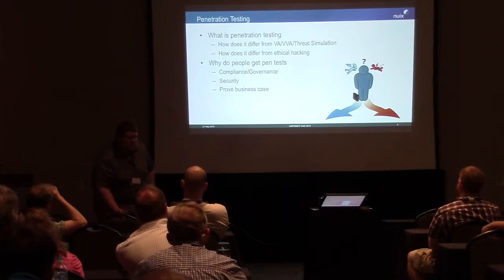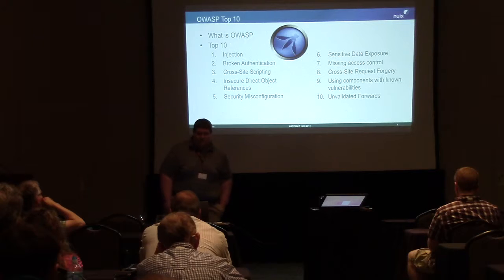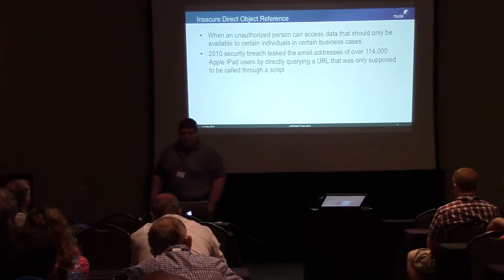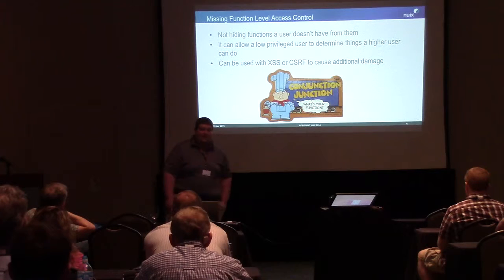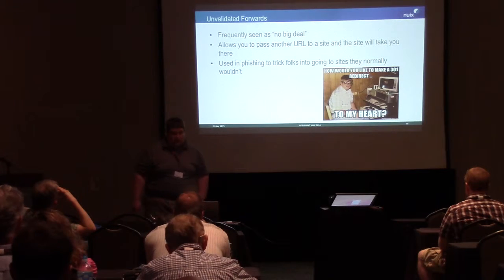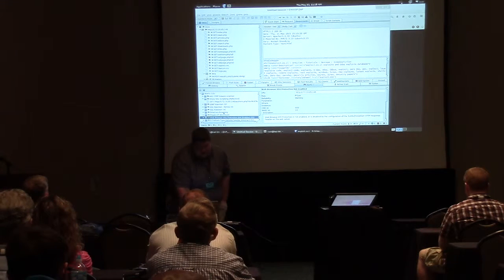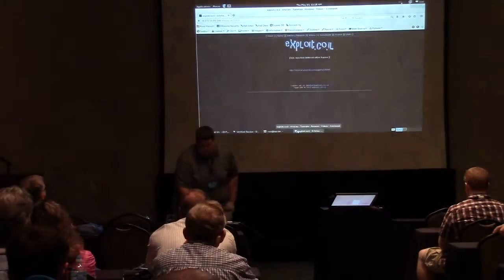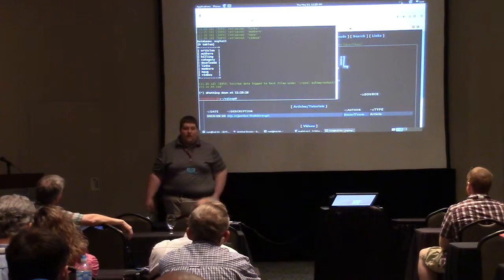NCLGISA Spring 2015 - Understanding Web Vulnerabilities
Track 1 - Technical
Thursday May 21 @ 10:45

Presenter - Ryan Linn, Director of Penetration Testing, Nuix
XSS, SQLI, CSRF, and bears oh my. All the acronyms from the
OWASP Top 10 can make your head spin. What do they mean?
How important are they? What kind of damage can they cause?
The best way to answer these questions is by learning to test
for them! This presentation will first demonstrate how to do
basic web pen testing on a website and then will open the floor
to discussion. The conversation will focus on how this kind of
testing can play out in your organization but can also include
any penetration testing questions that you may have.